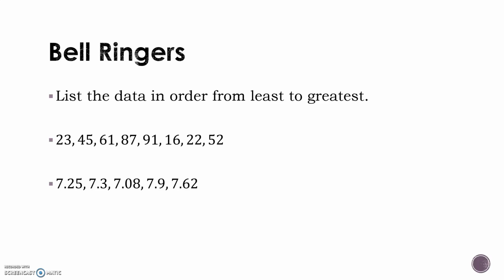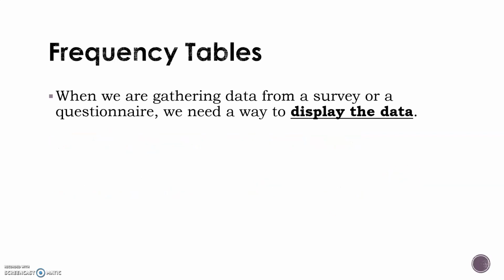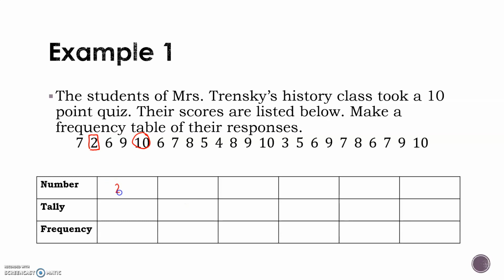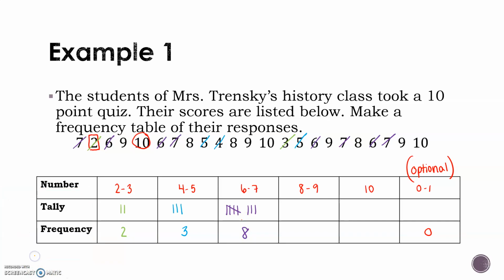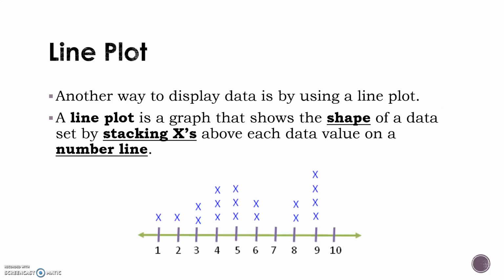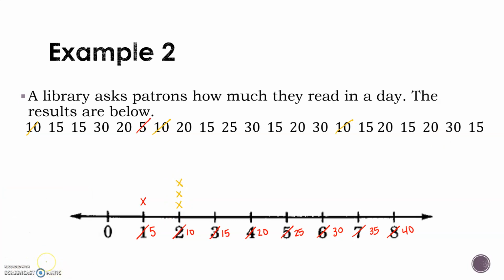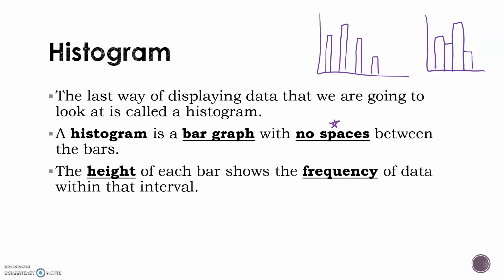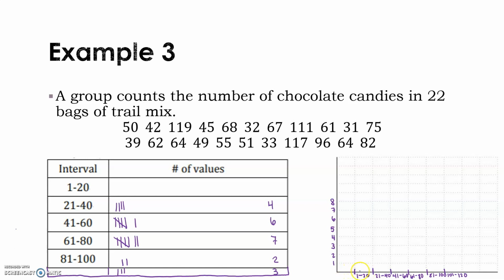Math 7 - Lesson 11.1 - Reporting Frequency